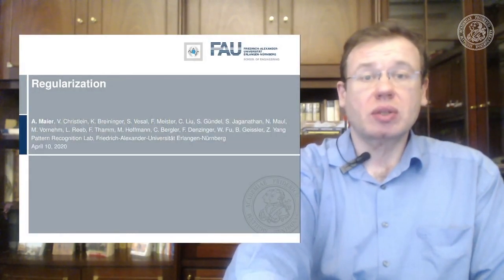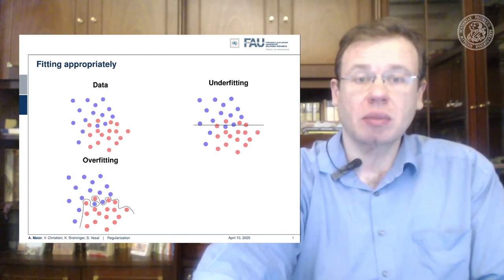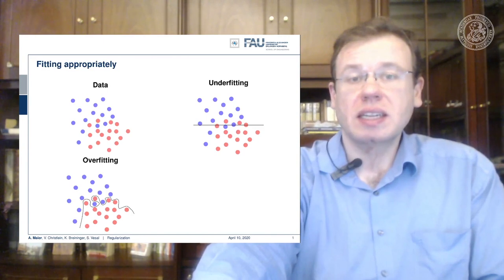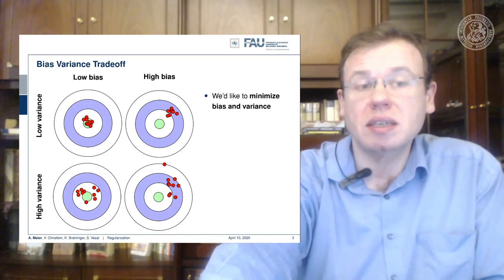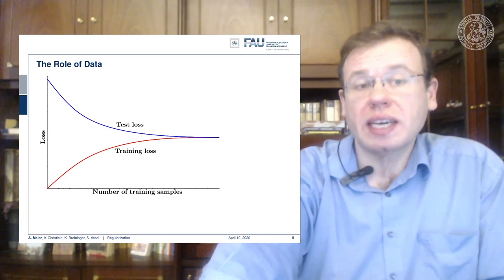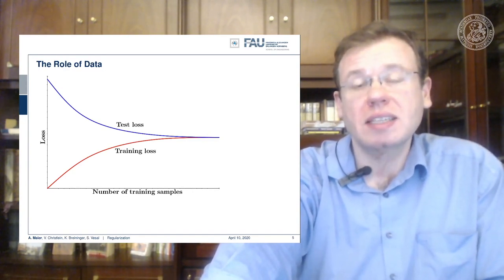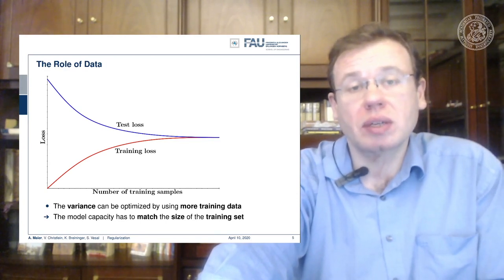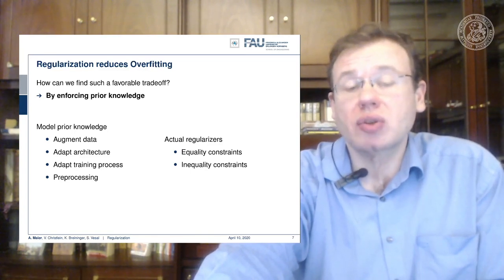Deep Learning: Regularization - Part 1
This video discusses the problem of over- and underfitting. In order to get a better understanding, we explore the bias-variance trade-off and look into the effects of training data size and the number of parameters.

Video References:
Lex Fridman's Channel

Further Reading:
A gentle Introduction to Deep Learning